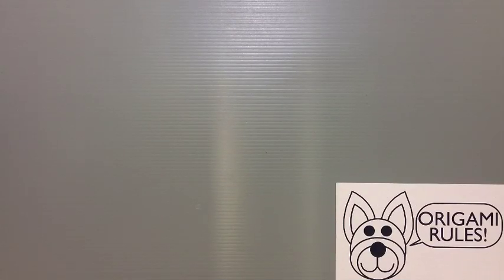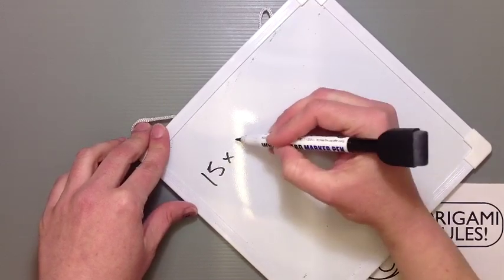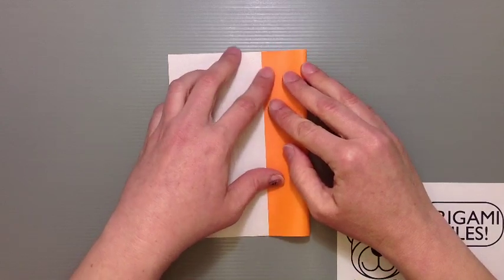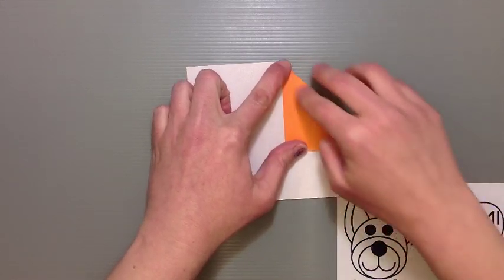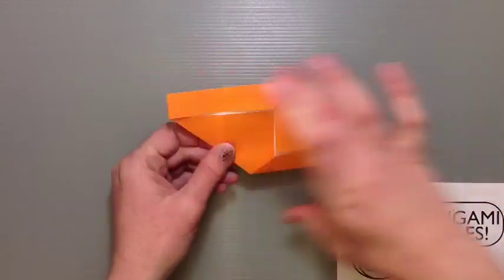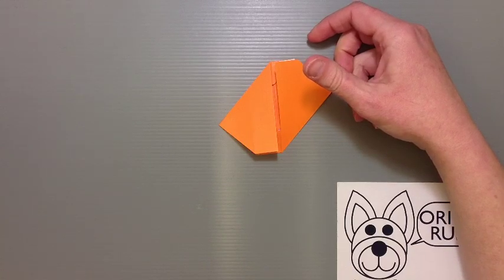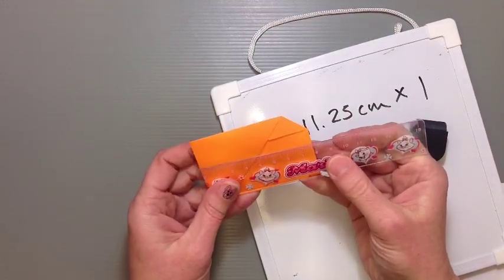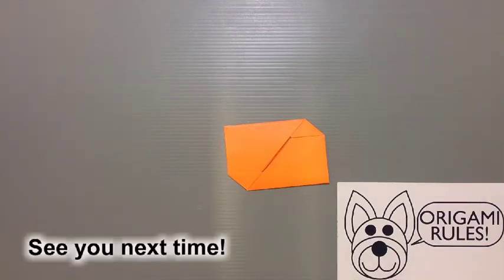Daily Origami: 047 - Envelope